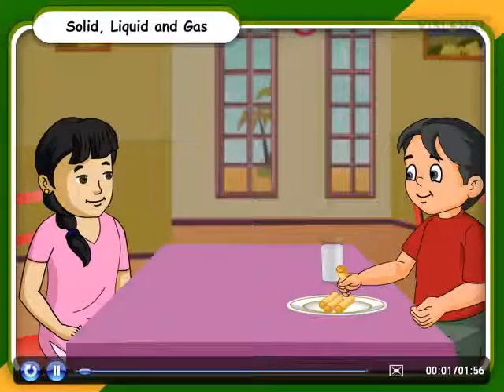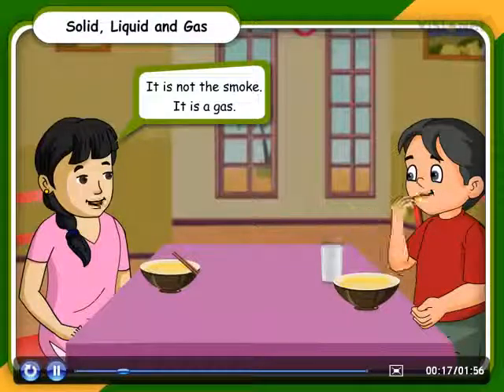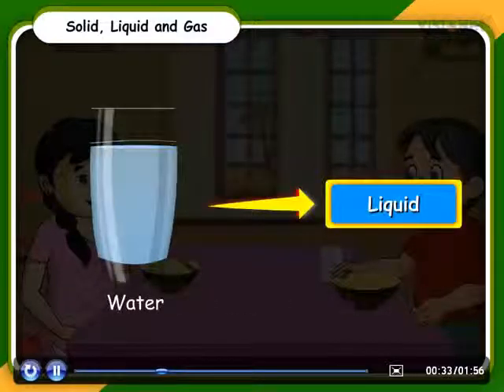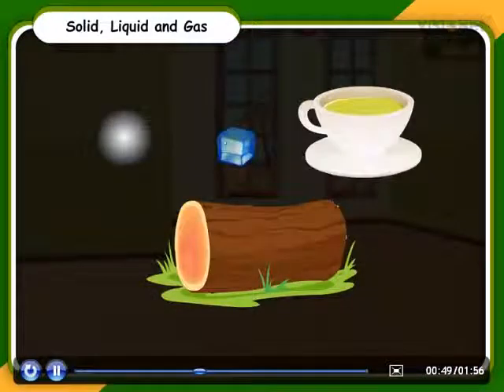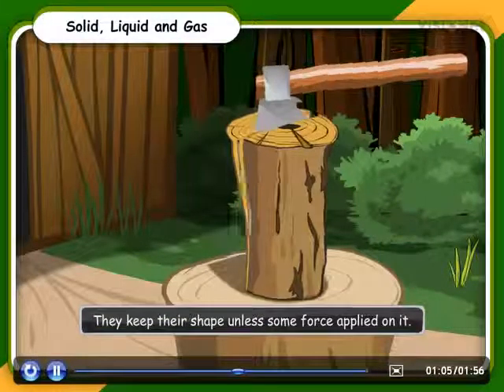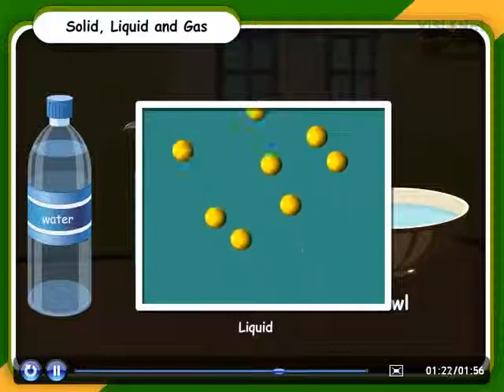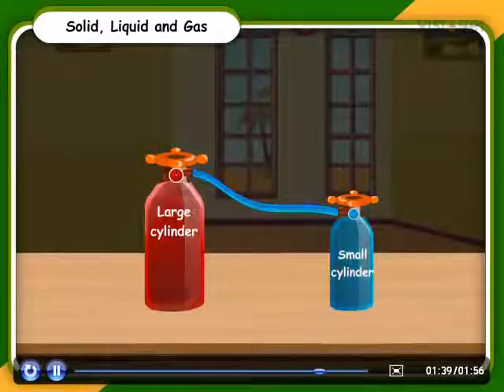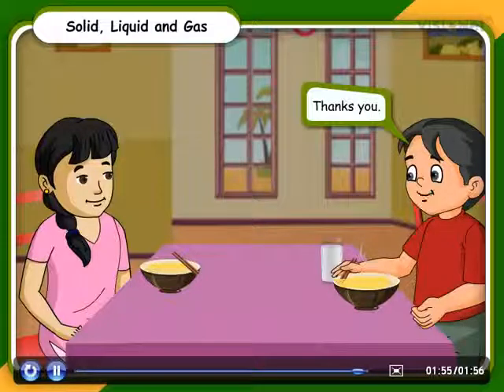Class - III: Science - Solids, liquids and Gases